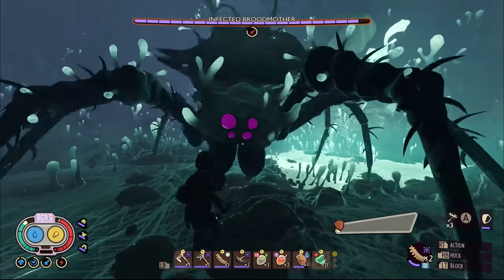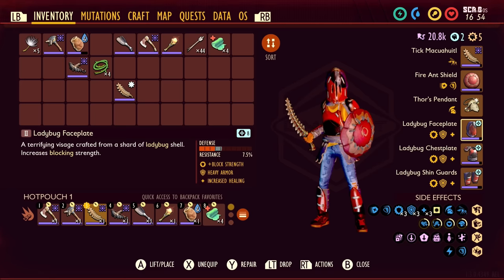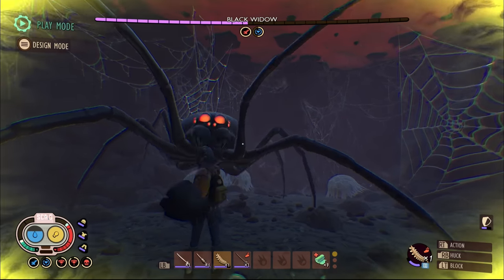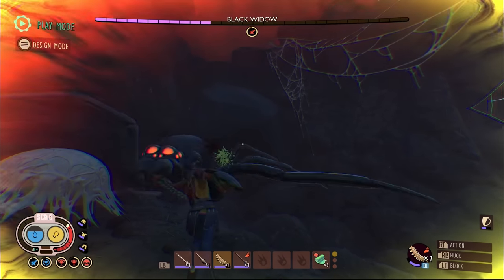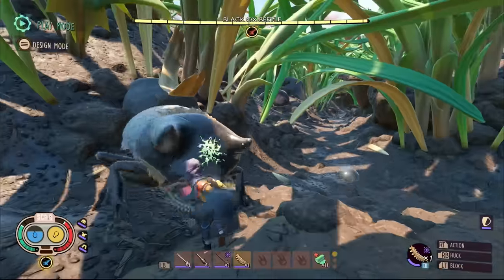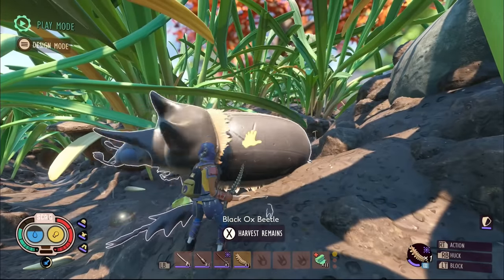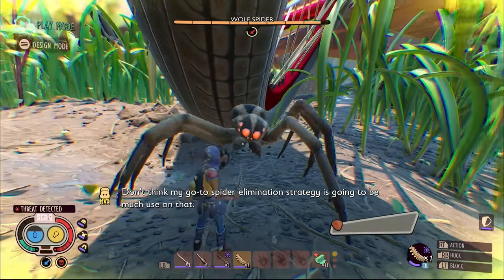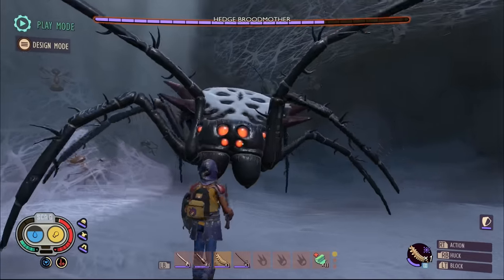BEST Armor In Grounded / New Update Changed Everything!!! - Make It And Break It Update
In this video I'll discuss the changes made in Grounded combat system to make this the most broken build yet!!!  Hope You Enjoy The Video!!!

!!! REMEMBER EVERYONE !!!